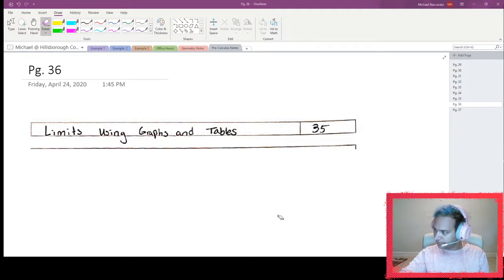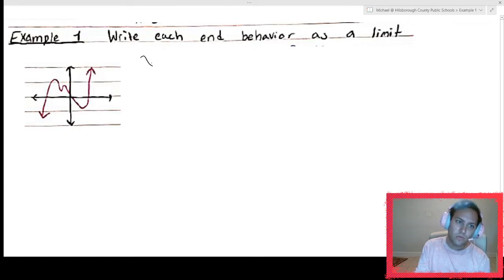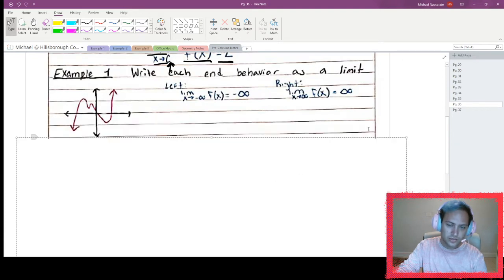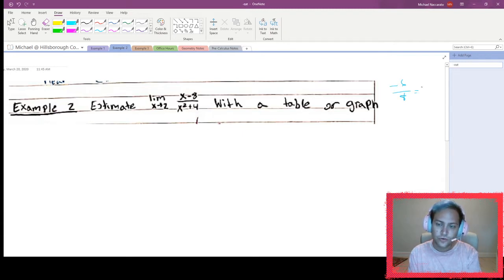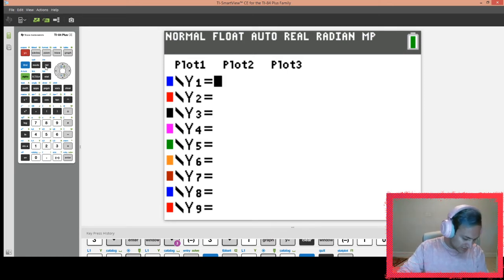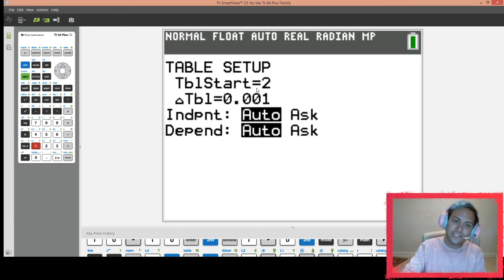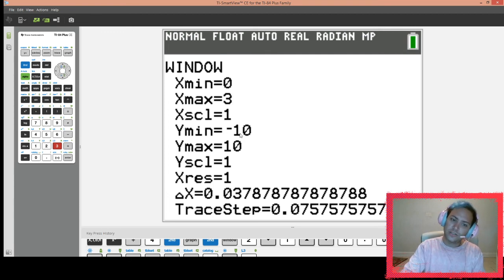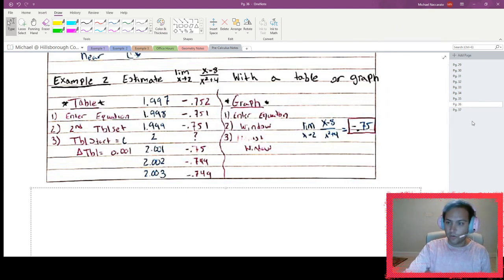PreCalc - Page 36 Introduction to Limits